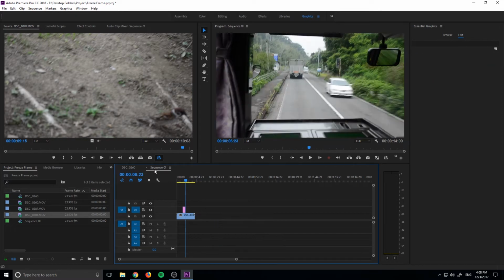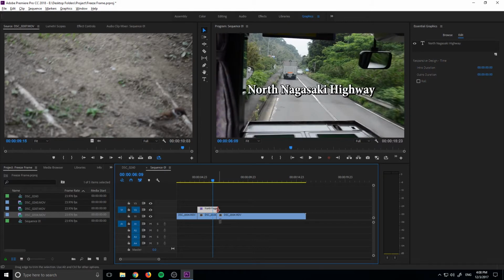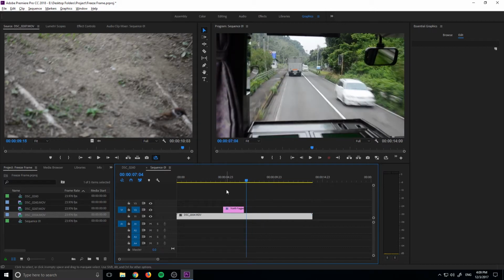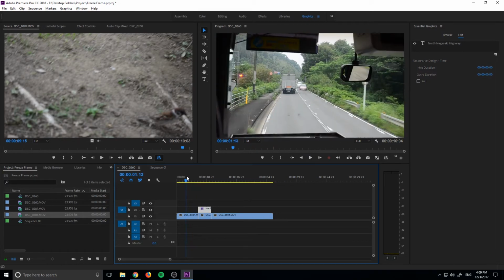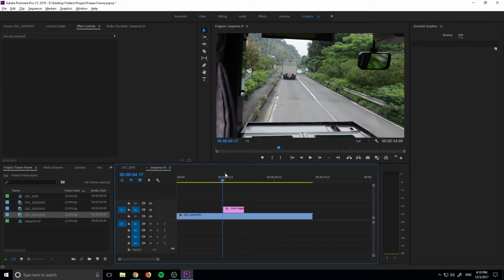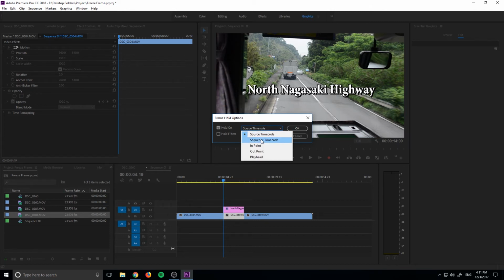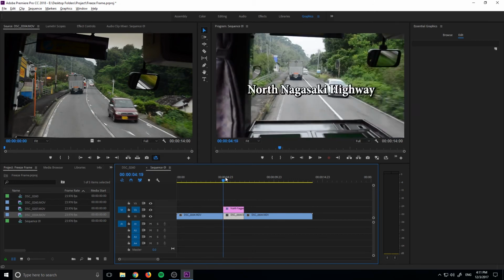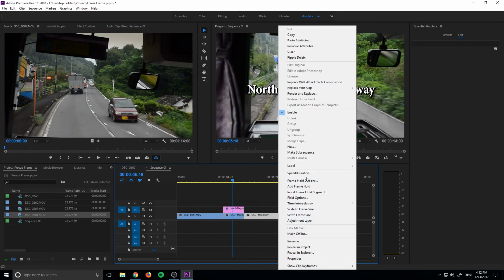How to Create a Freeze Frame in Adobe Premiere Pro CC (2017)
I go over a couple of different ways to quickly create a Freeze Frame within Adobe Premiere Pro CC.